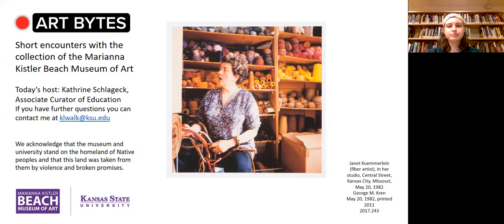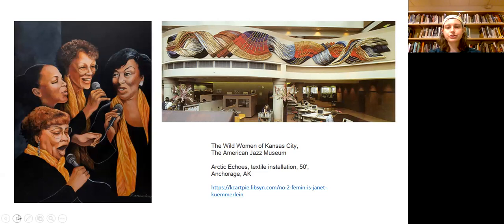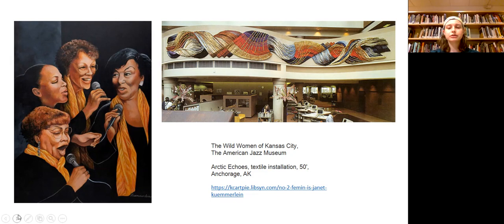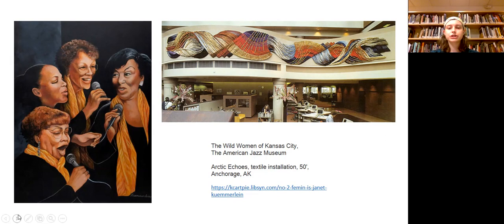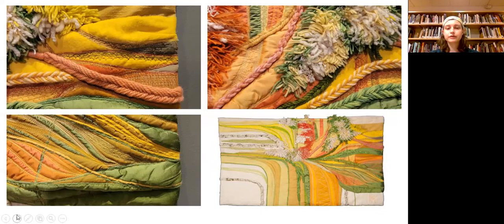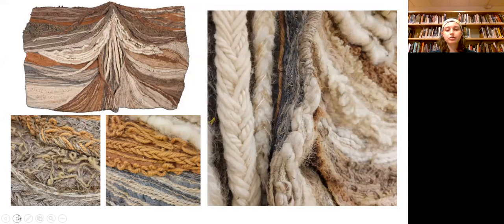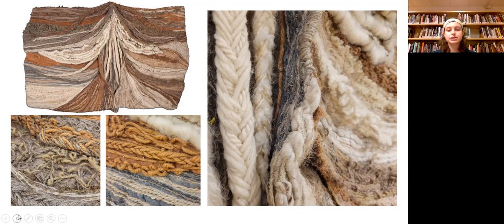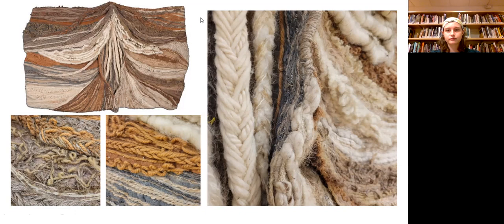Art Bytes: "Spring Green" and "Sand Swept" by Janet Kummerlein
Enjoy the wide variety of art in the Marianna Kistler Beach Museum of Art’s collection through Art Bytes, short videos sharing information on an artwork, the artist who made it, and the techniques used. This Art Byte features "Spring Green" and "Sand Swept" by Janet Kummerlein.

Explore more virtual offerings for fun and thought-provoking art experiences,